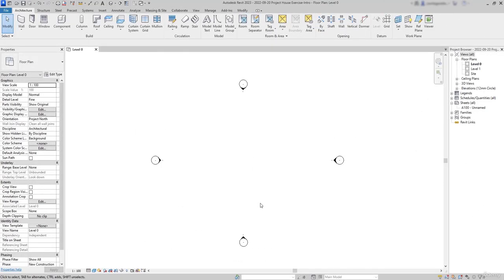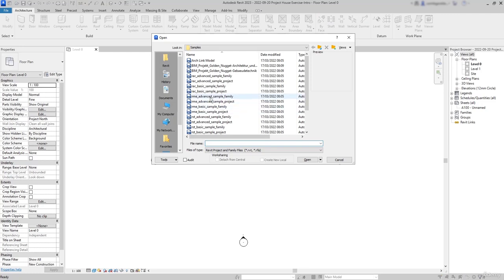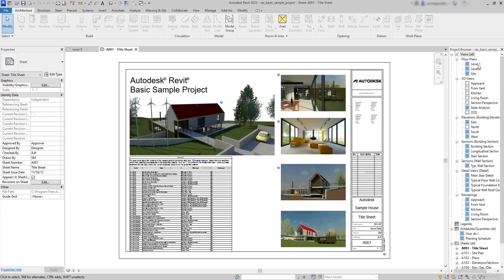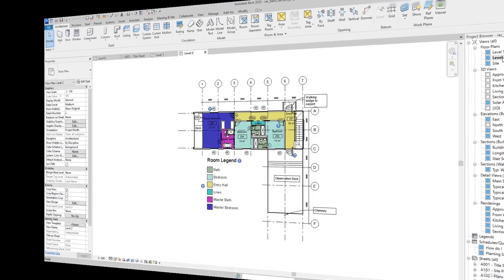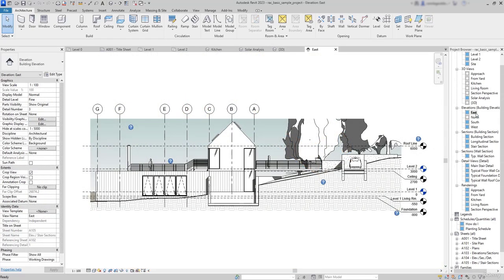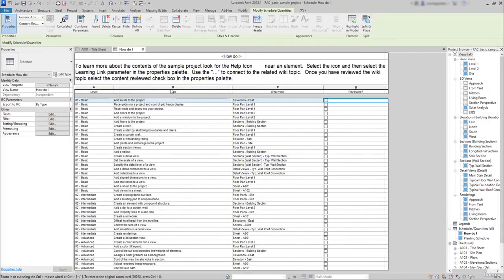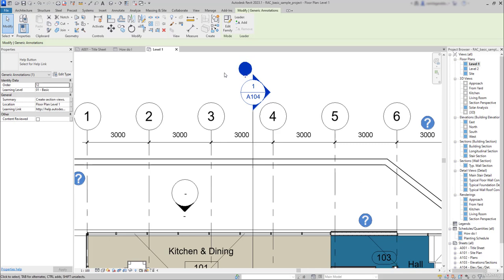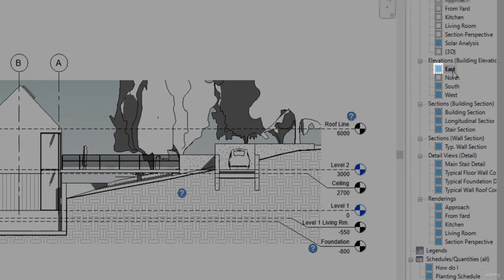Revit Architecture Part.04 - Introduction - Example of a Sample File